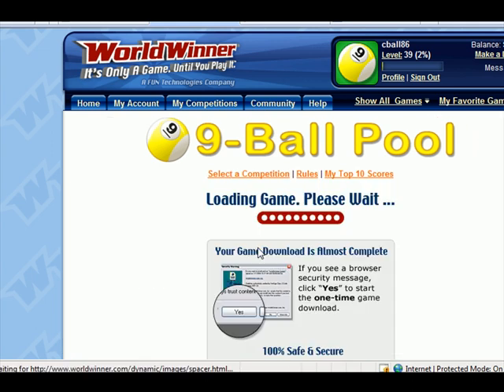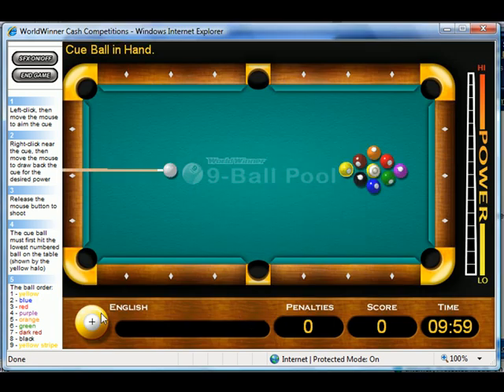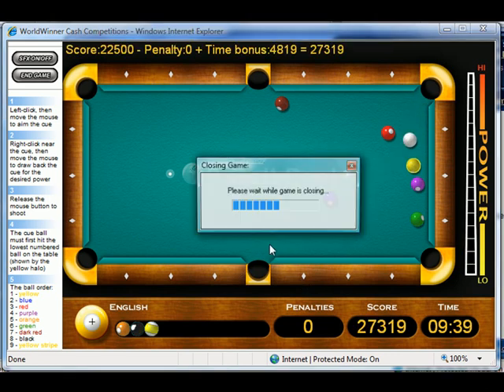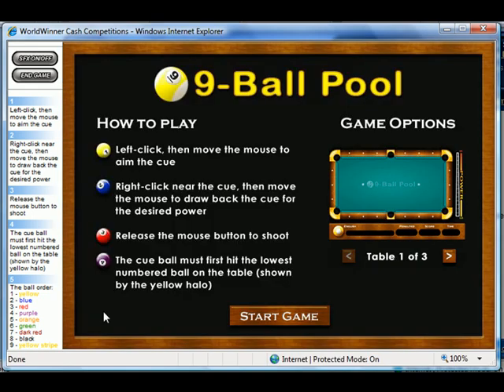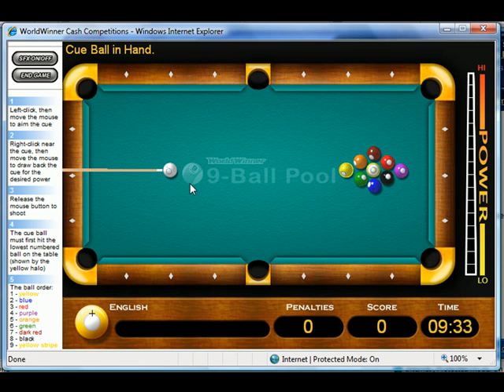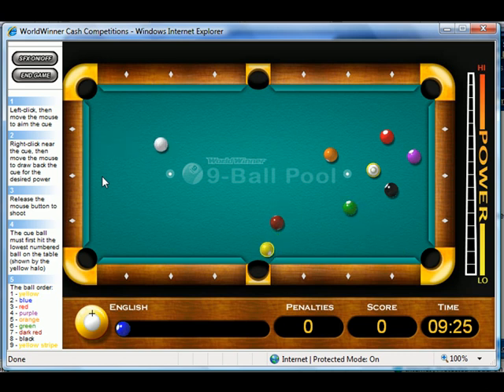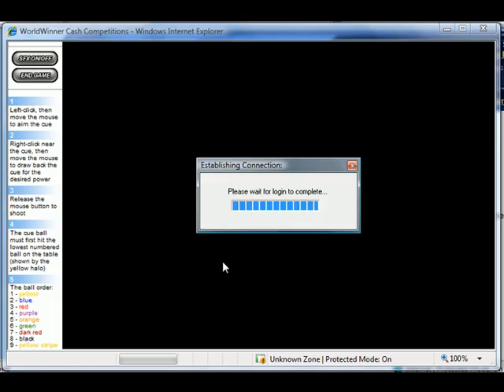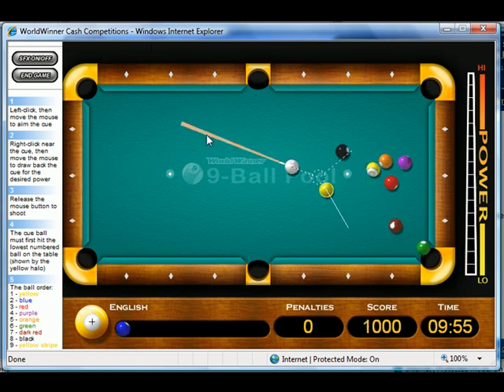worldwinner 9-ball pool full strategy guide (part 2)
part 2 of the strategy guide I made to help out the novice 9-ball players at worldwinner.com